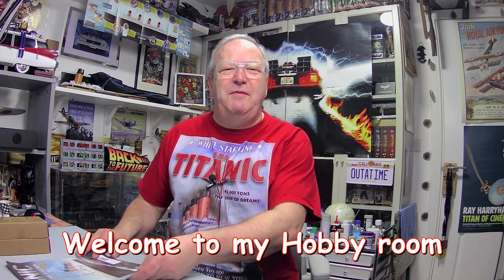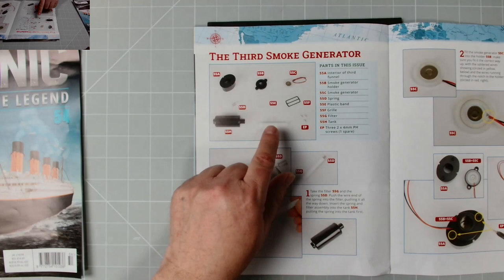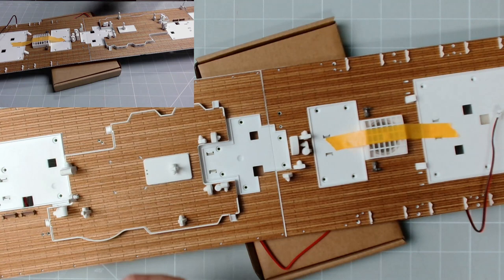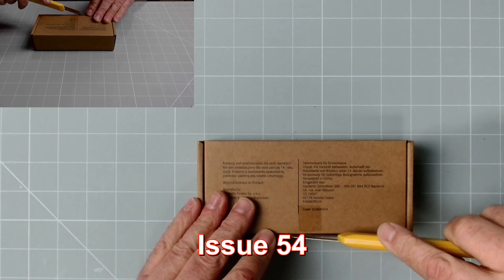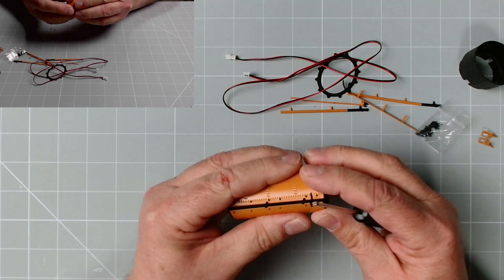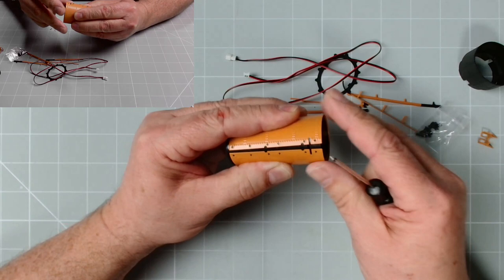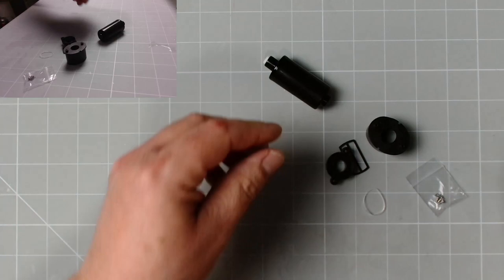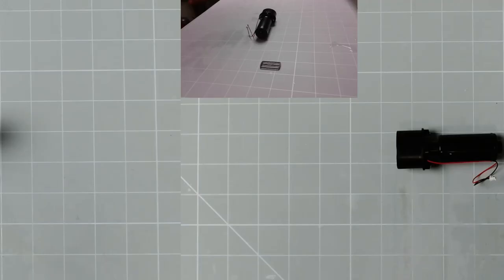Build the Titanic issues 53 to 56 from Hachette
Todays video we construct the 3rd funnel and add details to the aft deck and start assembly of the 4th Funnel. There are light tests and a smoke generator test during the build.

00:00  Introduction
00:13  Welcome
00:30  Instructions
04:23  Issue 53
10:59  Issue 54
17:47  Issue 55
20:20  Issue 56
24:30  Finale